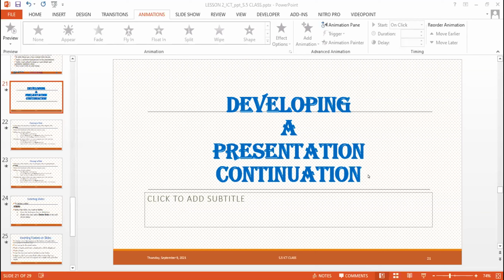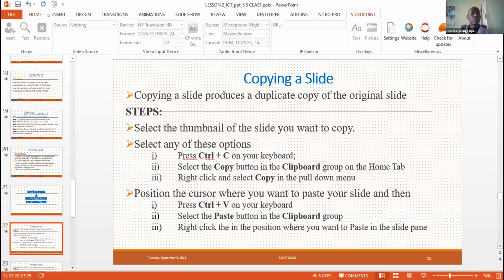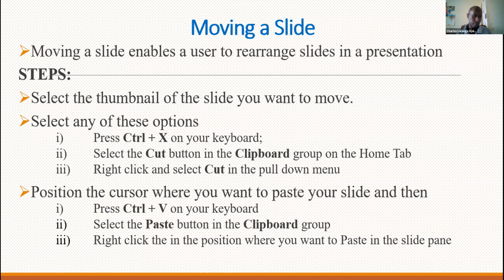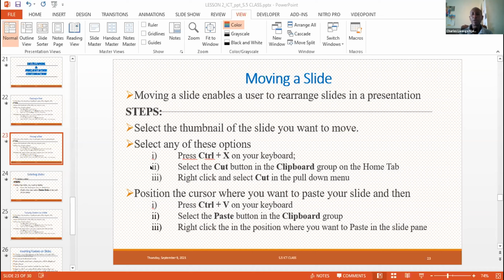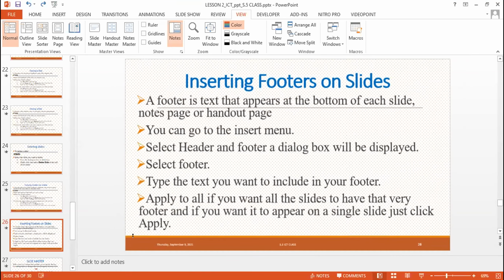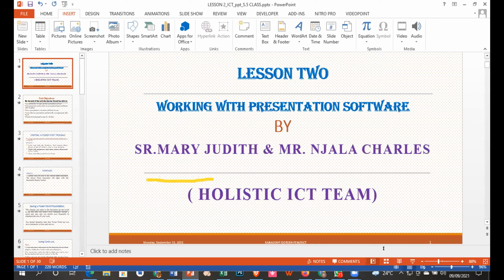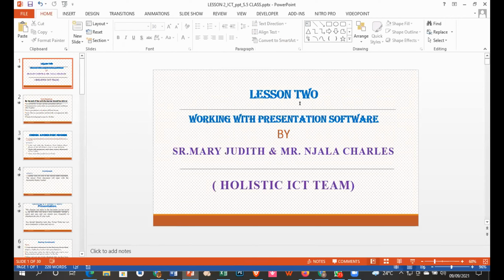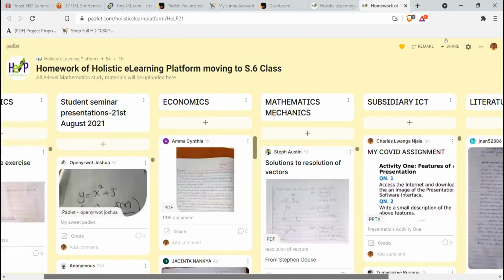DEVELOPING A PRESENTATION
In this video tutorial you will learn how to further improve on the slides in a newly created presentation while:
a) Cutting and Copying Slides
b) Use various slide views